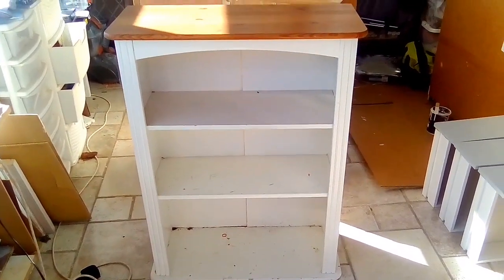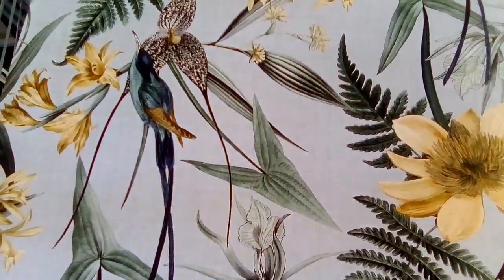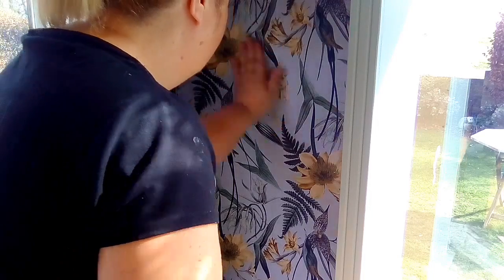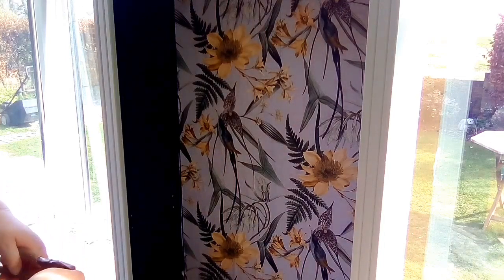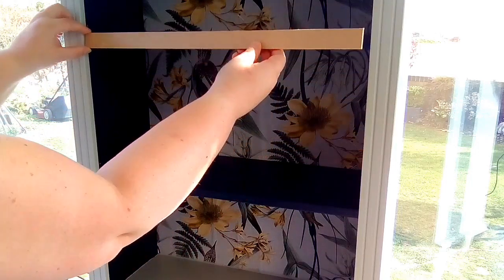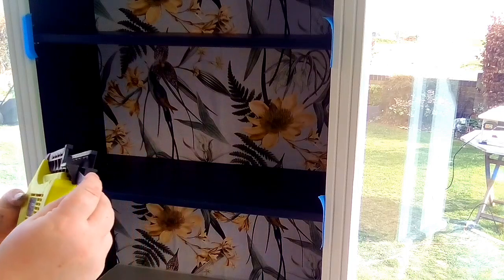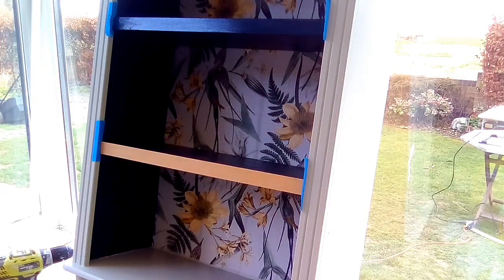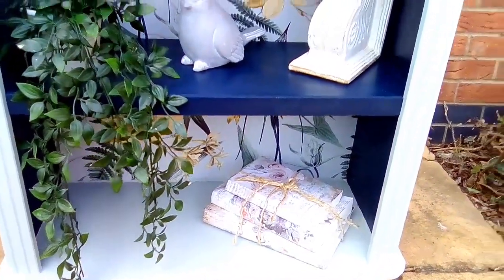Crusty bookcase makeover -Trash to treasure -